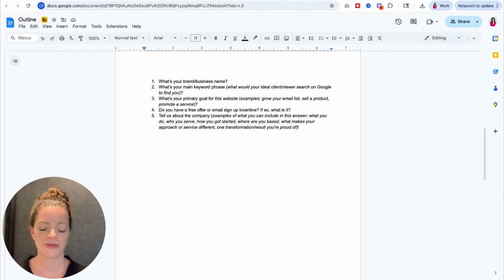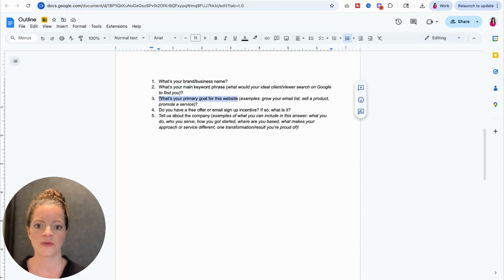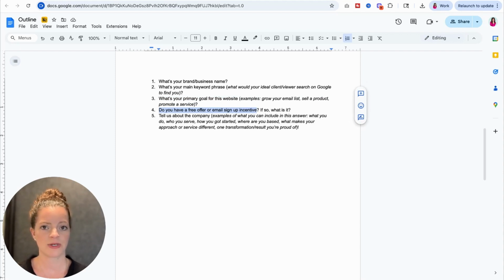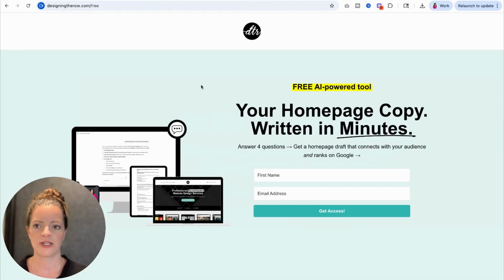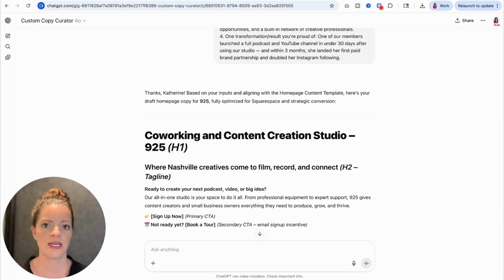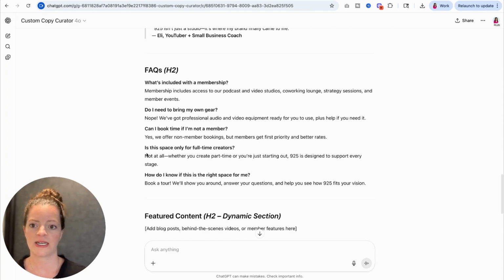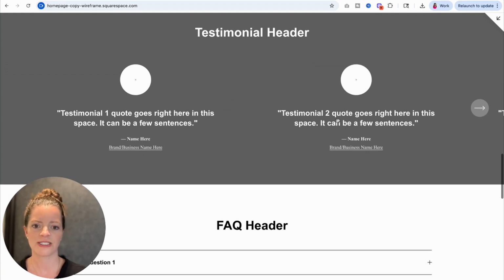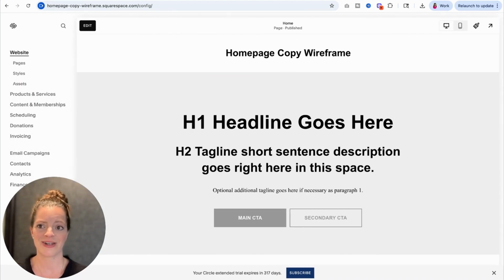The Perfect Homepage Structure for Your Website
To help clients overcome the roadblock of staring at a blank page and not knowing what to write, I'm going to show you the five questions my clients need to answer in order to get great, SEO-optimized website copy for their homepage. This is the website structure I and my clients rely on, and with this and next week's video, you'll know exactly how to get this first step of the website process finished.

What You'll Learn:
• The 5 questions you need to answer to get great website copy
• How to find what makes your business unique
• What this copy structure looks like on a template page
• How to improve this copy even further

Timestamps:
0:00 - Introduction
1:41 - Starter Questions
5:03 - Building Website Copy
9:22 - Seeing The Template In Action